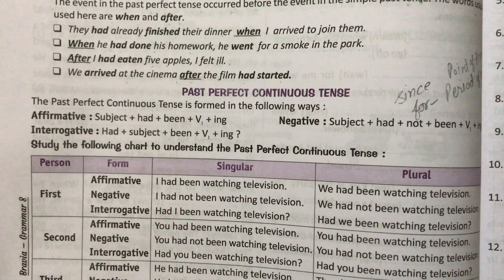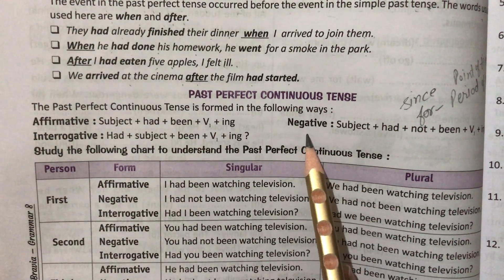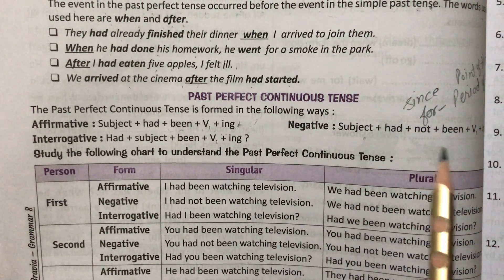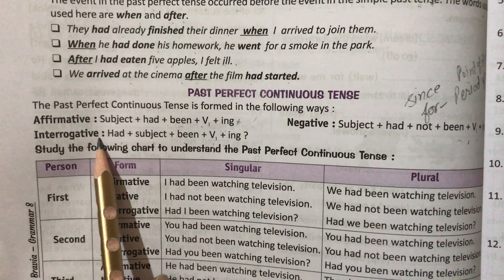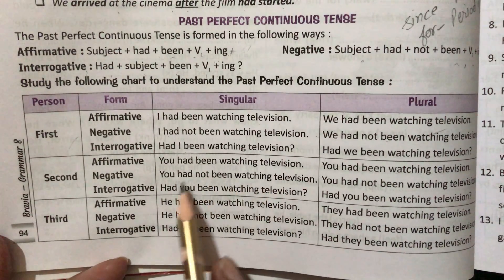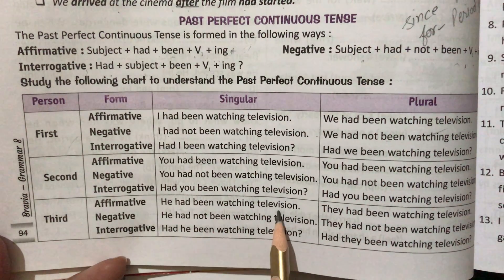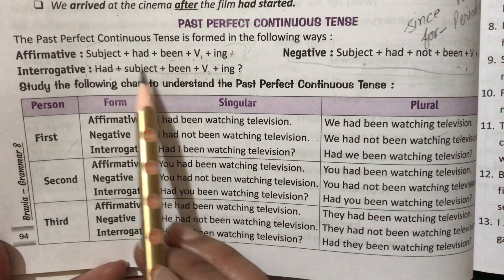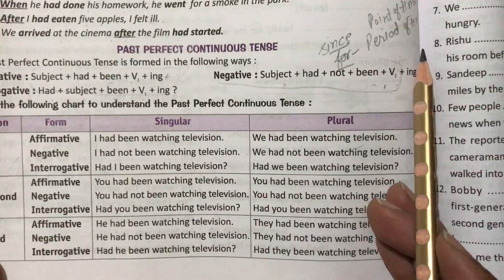Past Perfect Continuous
Ch-9
Class-8